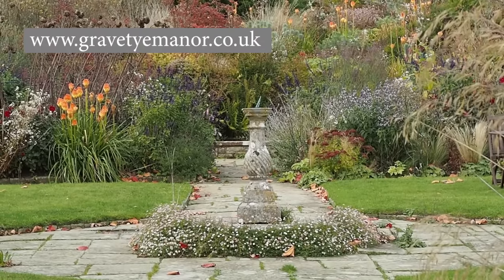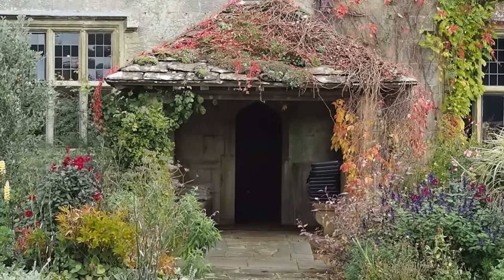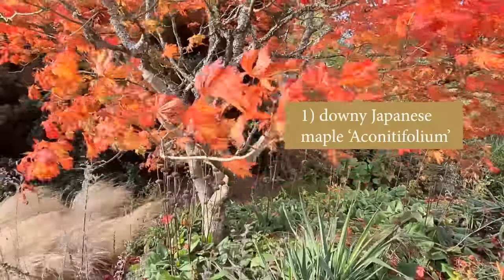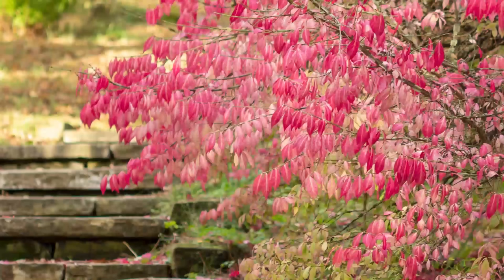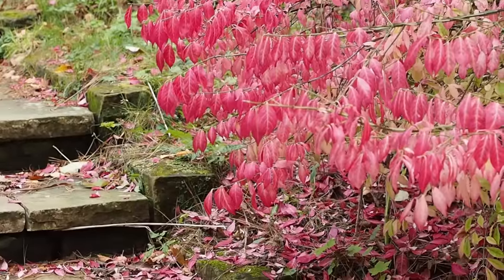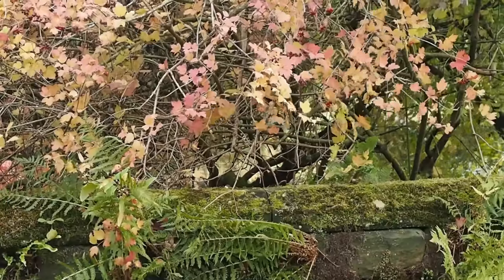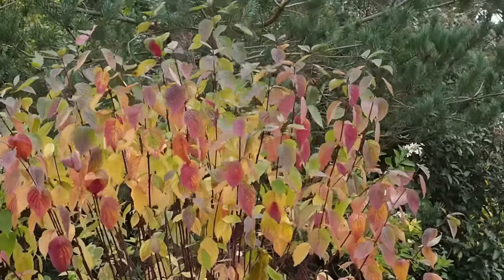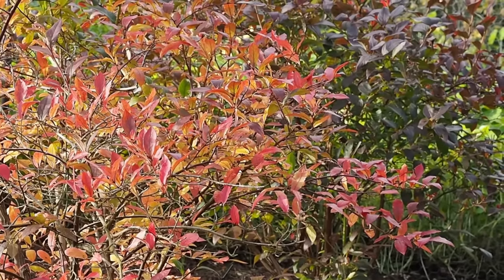Six best shrubs for late season colour - from the beautiful English garden at Gravetye Manor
Tom Coward, head gardener at Gravetye Manor Hotel, one of Britain's most beautiful gardens suggests six top shrubs for late season colour. And enjoy some beautiful views of this gorgeous garden in its late season glory.

0:00 Why shrubs are good for your garden
0:56 Gravetye Manor Hotel
2:45 Downy Japanese maple 'Aconitifolium''s botanic name is Acer japonica 'Aconitifolium'
3:43 Winged spindle is Euonymus Alatus
5:05 Yellow azalea is Rhododendron Luteum
6:17 Snowball bush is Viburnum opulus
7:15 Dogwoods for autumn colour include Cornus stolonifera
8:09 Blueberries are known as Vaccinium corymbosum